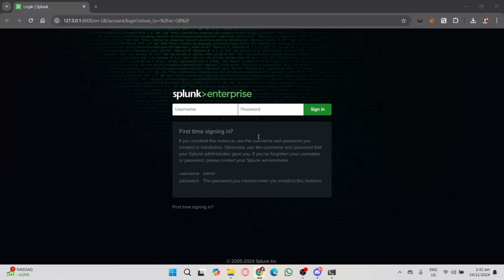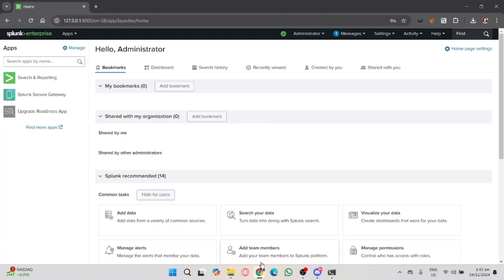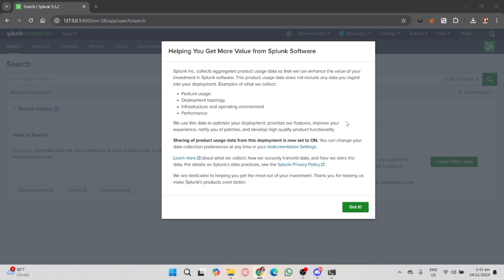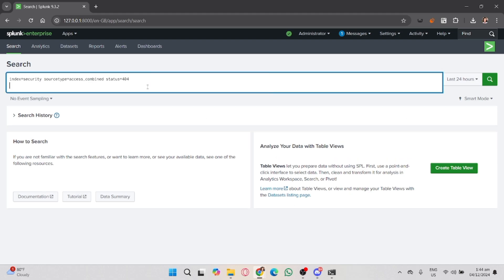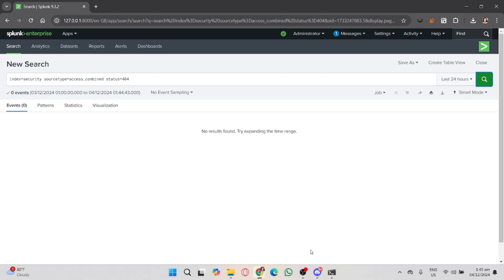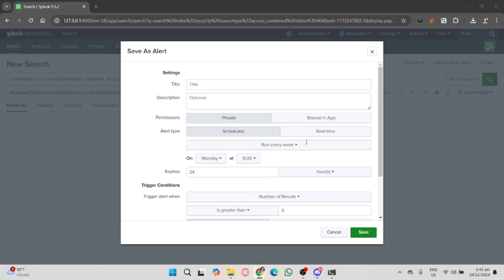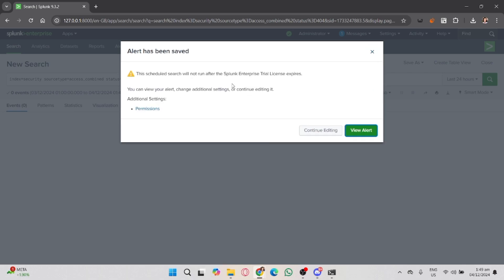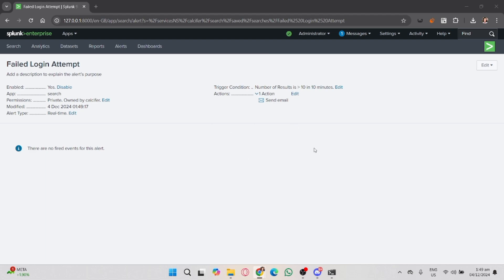How to Create Alerts in Splunk Dashboard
In this video, I'll show you how to set up notifications in a splunk panel. The method is very simple and clearly described in the video. By following all the steps in the video, you'll be able to easily learn how to configure alerts in splunk dashboard.